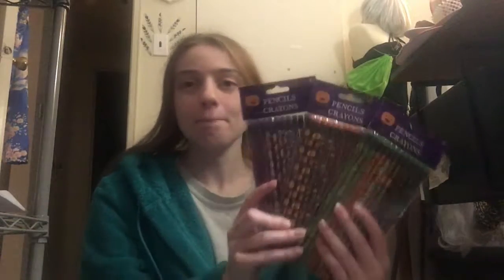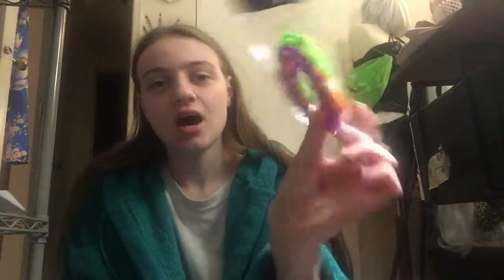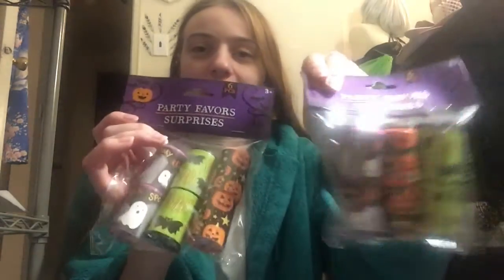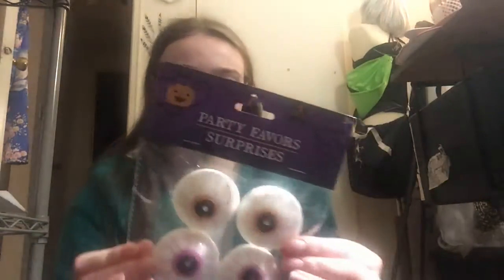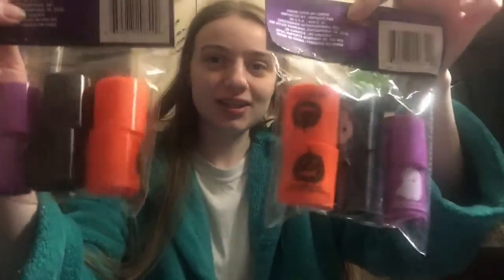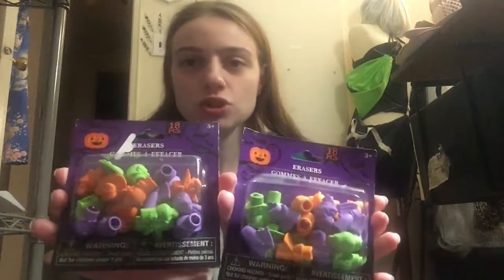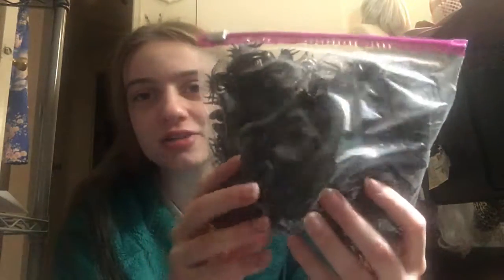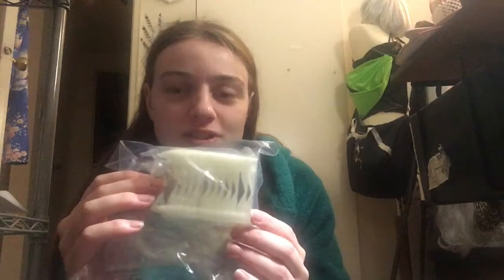HALLOWEEN GOODIBAG HAUL!!!!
Hello everyone I am so excited Halloween is only a couple days away. Todays video I am showing all the goodies I got for my treat bags.